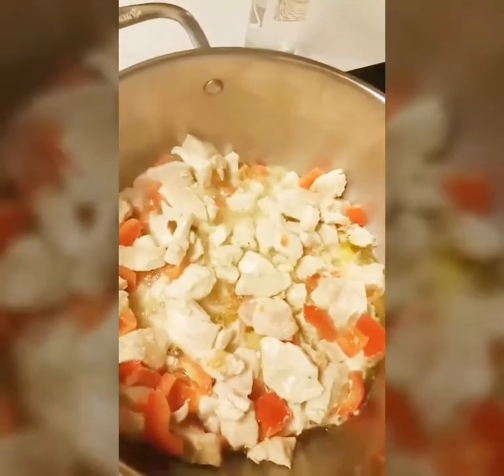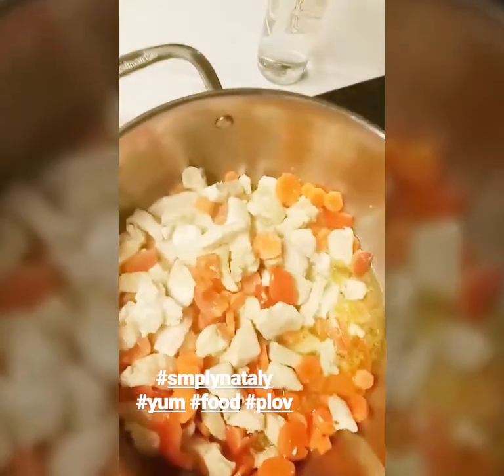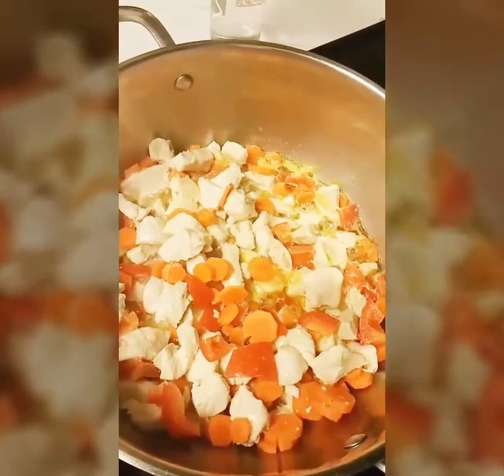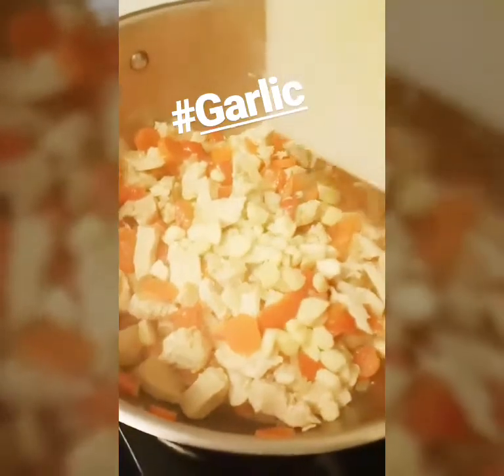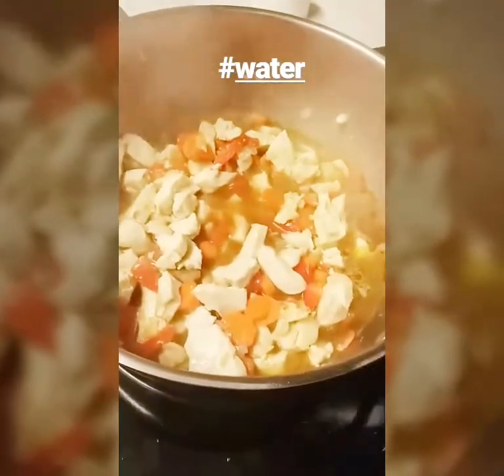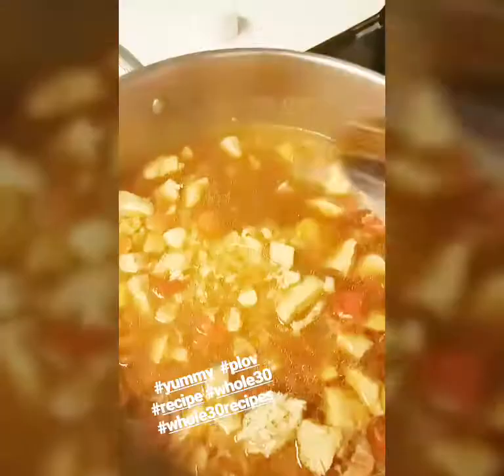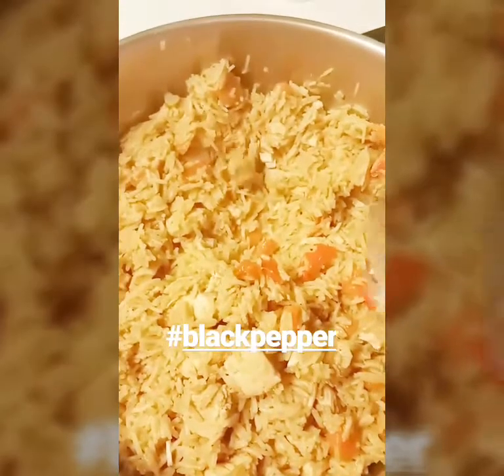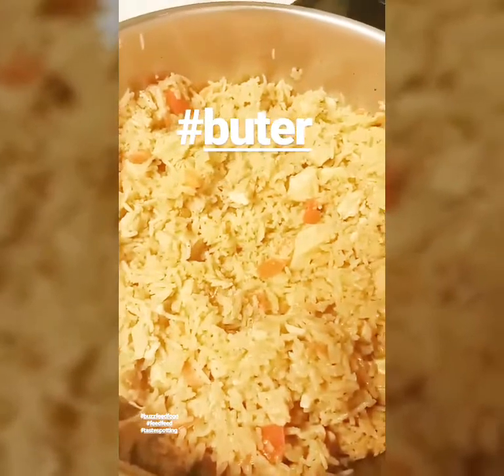Instagram story Recipe One Pot Chicken & Rice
This Recipe from my Instagram story @Simplynataly_ One Pot Chicken & Rice
Rice chicken ingredients :
2 boneless  skinless chicken breast  (sliced)
1 bell pepper  (sliced)
3 tbsp olive oil
1 cup, onion (1 onion) diced
2 med carrots  (diced)
2 cups rice
8 cloves garlic (sliced)
4 cups watter
1 tbsp butter
Salt & pepper
Garnish with parsley & sour cream

Please Subscribe and support my channel "Simply Nataly's Kitchen" by Natasha Karman, I really  wanna get in to a 1M  subscribers till the end of this month  2018, and I'm not joking  1 million subscribers!!!